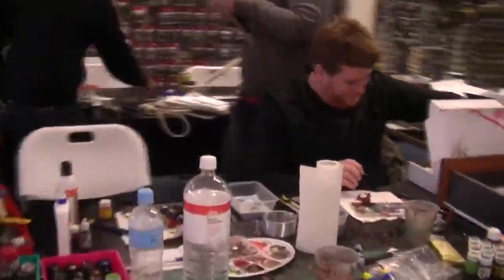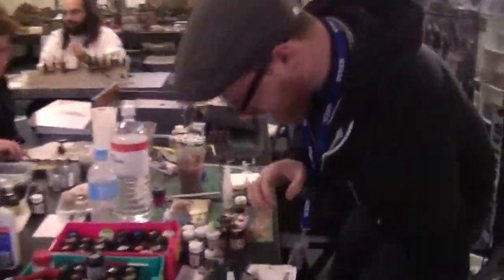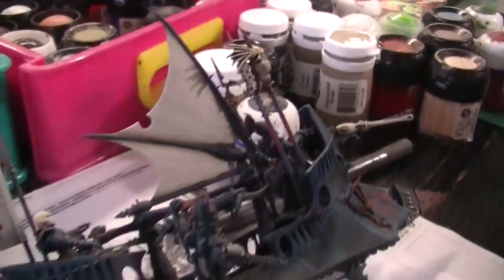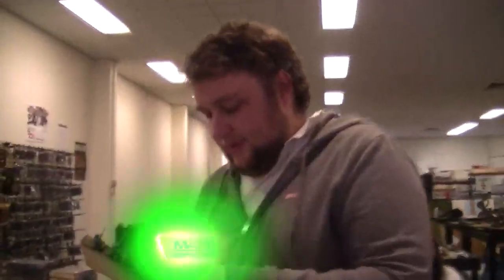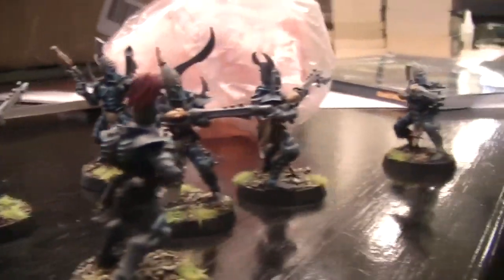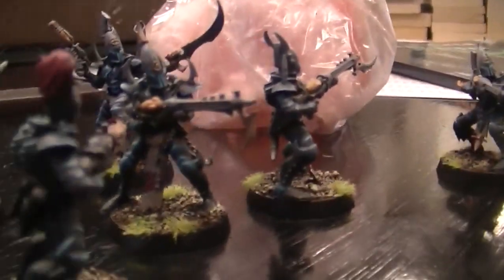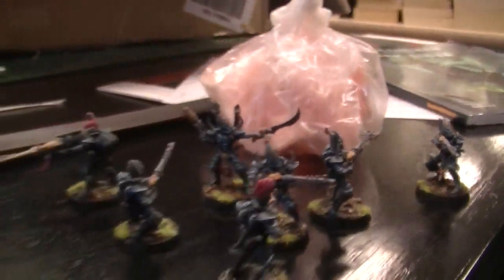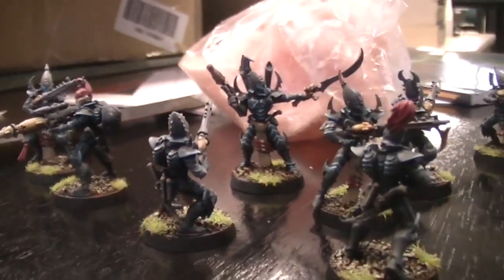New GW Dark Eldar - Painted!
G'day Everyone

Just wanted to get the jump on Michael and upload a quick update on the new Games Workshop Dark Eldar we received on Monday.  The guys have done an amazing job at assembling and painting everything in record time!

Don't forget to check out the amazing music available The music in this video is from the Tunguska Electronic Music Society - Chillout Volume 5.  The track is Human Imagination by Maxx.

Enjoy your gaming!

Cheers
Viv